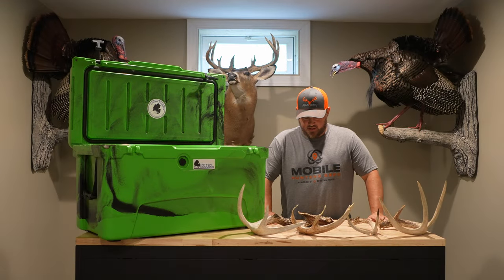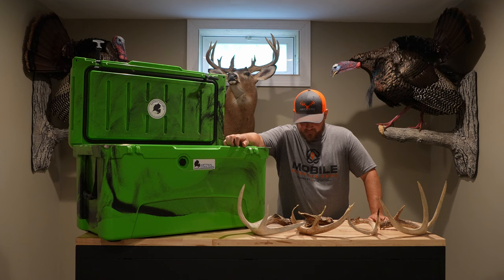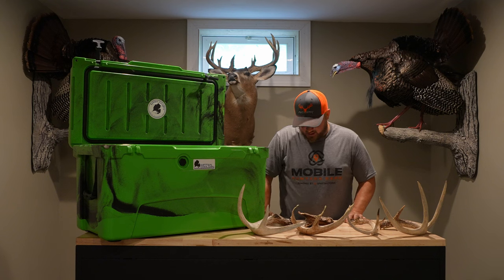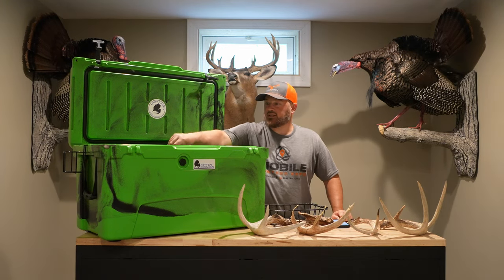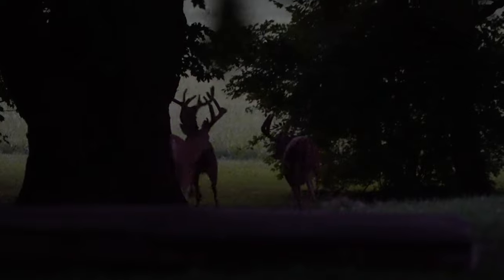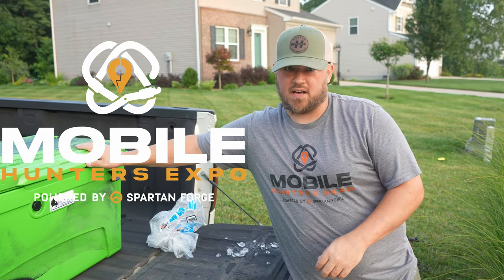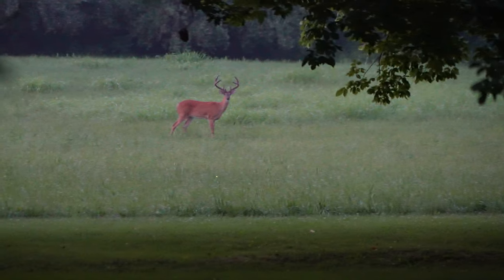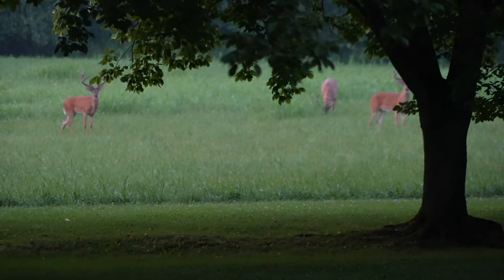Keeping Ice Longer PT.1 | Mitten Coolers | Out of State Hunting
In this video we go over the 75 QT Cooler from Mitten Coolers! We talk about features, benefits of a top notch cooler, and the first steps tp keeping ice longer!